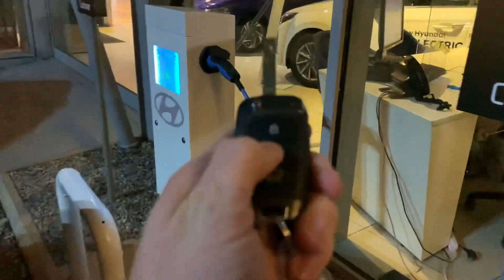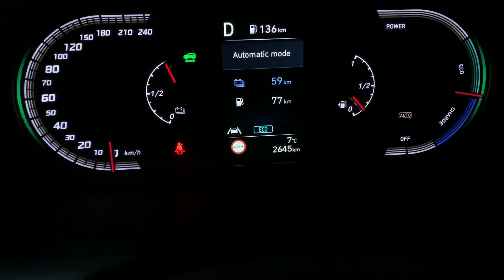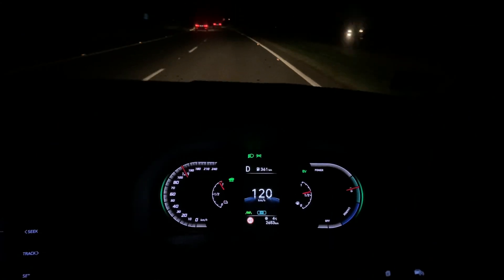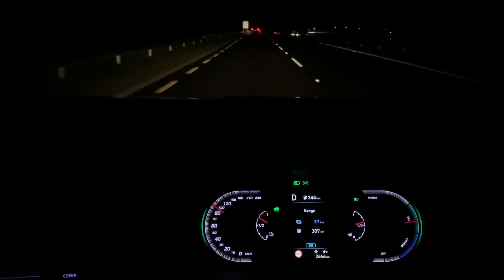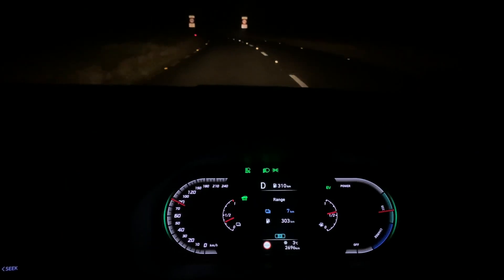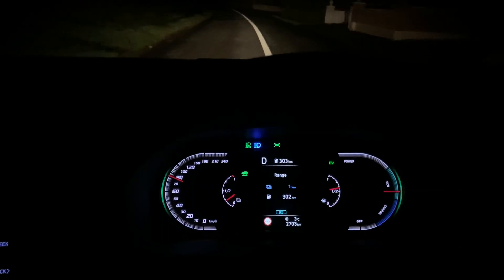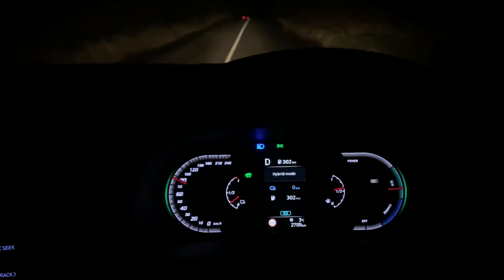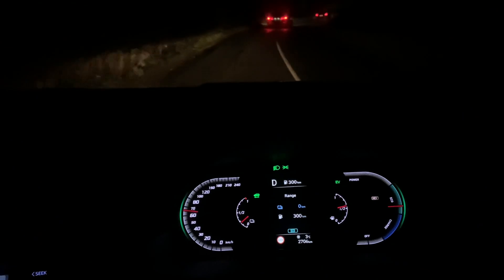What happens in a PHEV when you run out of charge - step by step demonstration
In This video we drive a plug-in hybrid Hyundai Tucson until it runs out of electric charge to see what happens afterwards￼ with Brian Doolan at Fitzpatricks garage Kildare